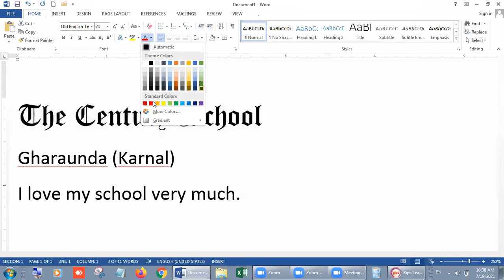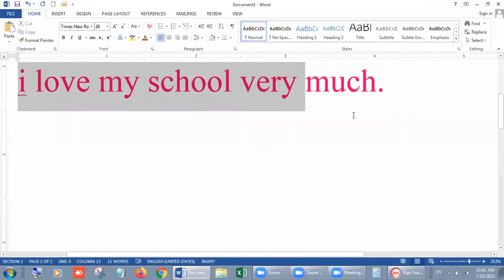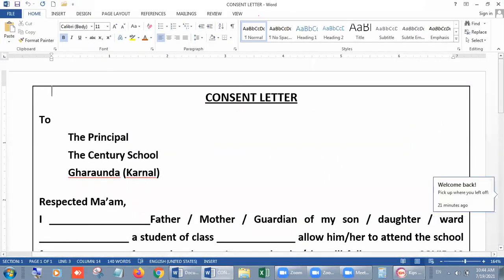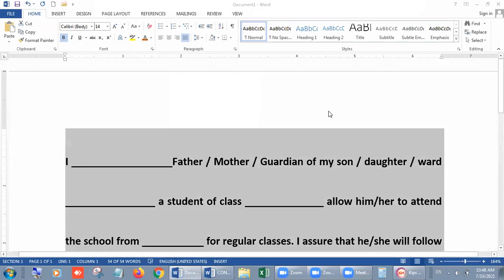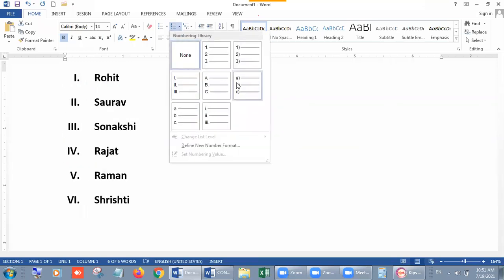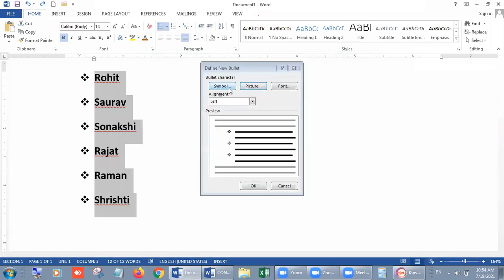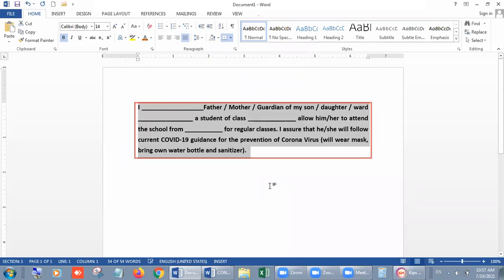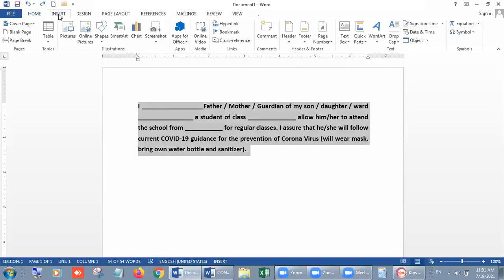TCS 2021 III Computer L 5 Formatting A Document Lect 2